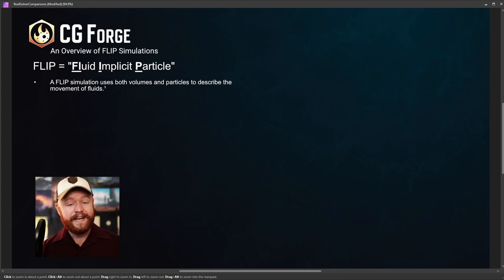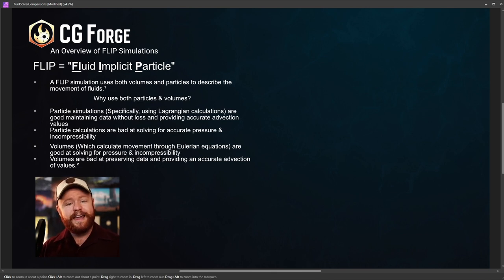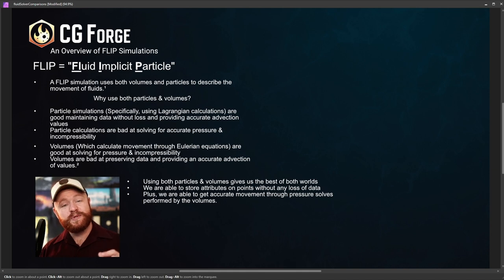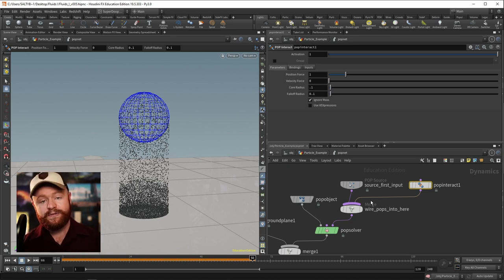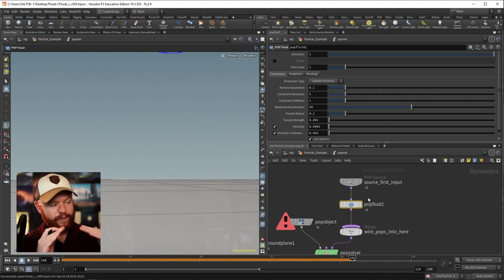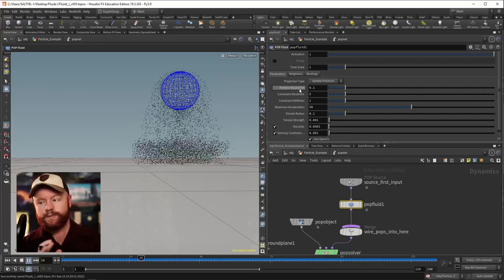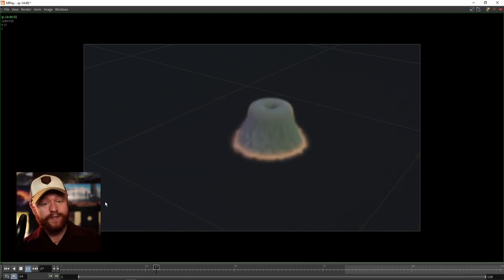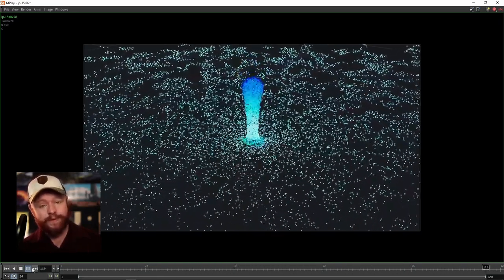Houdini | How FLIP Works | Quick Tip